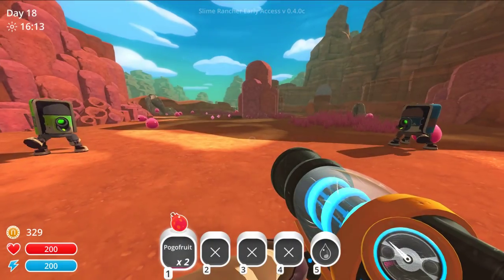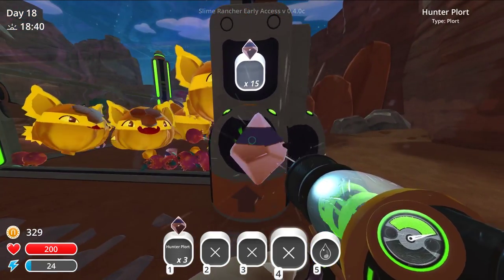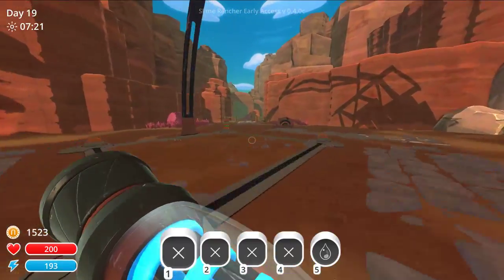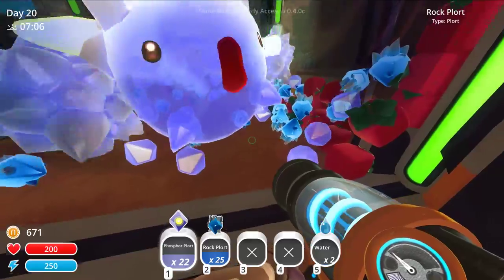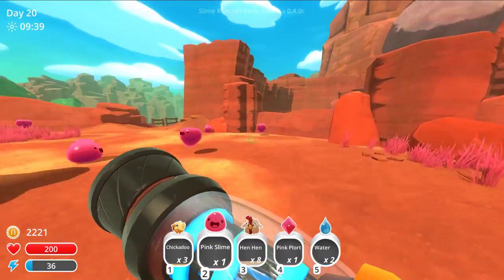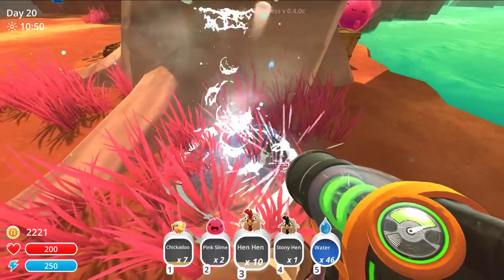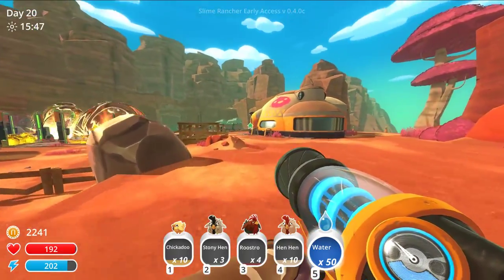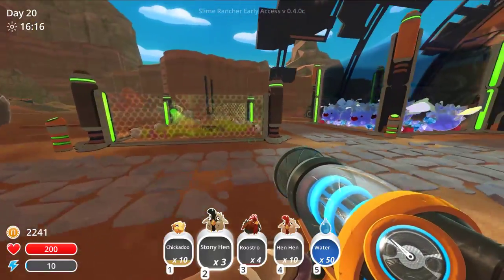Slime Rancher Gameplay - Ep 6 - Tabby Gordo (Lets Play Slime Rancher Gameplay)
Welcome to the Slime Rancher Slime Science Update!  In this gameplay series, we will get a fast start and go straight for unlocking the lab to get to the new Slime Science update goodies.  We'll make some quick cash and get our operation online within the first couple of episodes and then bust into the new areas and new slimes featured in the new Slime science update!

Features

Vacuum things up and shoot them out: gameplay driven by two simple actions
Manage a bustling eco-system of slimes who have wants, needs, and emotions that drive their behavior
Customize your ranch however you choose with slimes, corrals, gardens, silos, and more
Grow crops and raise chickens back on the ranch or forage in the wilds of the Far, Far Range
Use slime science to combine and create new slime species
Embrace total freedom to choose where to explore, which slimes to ranch, and how you'll stake your claim